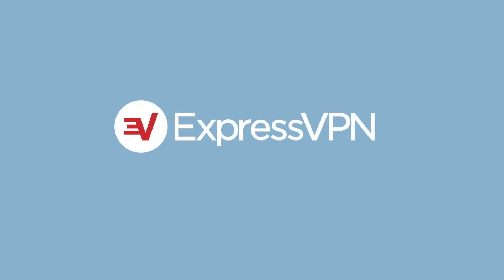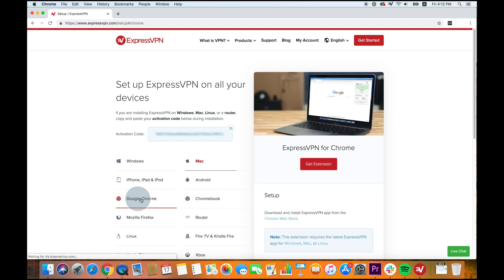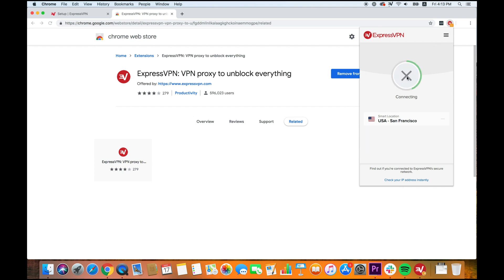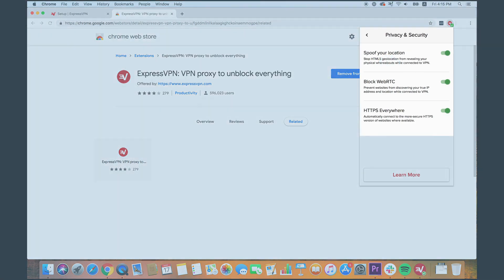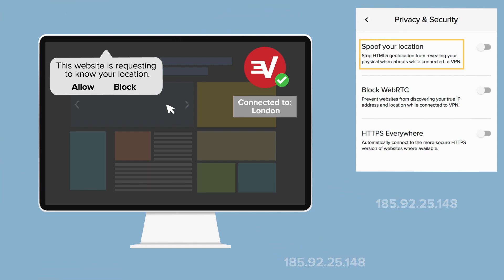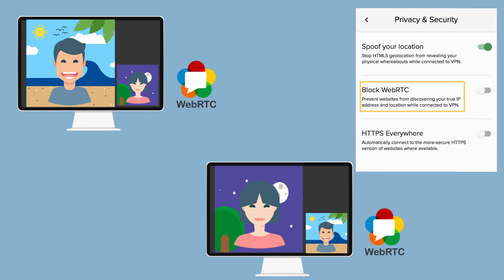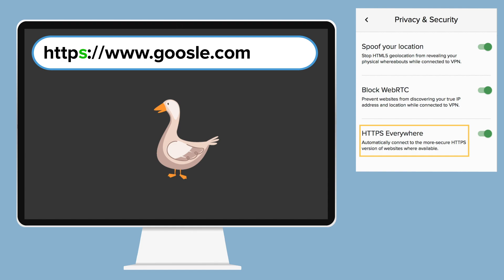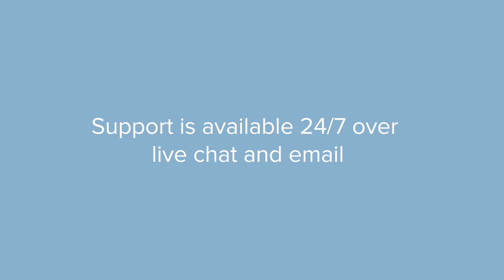How to set up and use the ExpressVPN Chrome extension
0:00 Introduction and requirements
0:26 Google Chrome VPN extension setup
1:04 Using the Google Chrome VPN extension
2:07 Fake your location
3:08 Chrome WebRTC leak prevention
3:38 HTTPS Everywhere Chrome extension setup
3:57 Uninstall the VPN extension
4:28 Contact ExpressVPN support

This tutorial walks you through the steps for setting up and using the ExpressVPN Google Chrome browser extension on your Mac or Windows computer. Note that in order to set up the Chrome VPN extension, you must have the ExpressVPN desktop app installed on your computer (for Mac, it must be app version 7.1 or newer; for Windows, it must be app version 6.9 or newer). You will also need an ExpressVPN subscription.

This video also explains the three privacy and security settings in the ExpressVPN browser extension: “Spoof your location,” “Block WebRTC,” and “HTTPS Everywhere.”

When "Spoof your location" is turned on, any website that requests to know your location will automatically be shared a fake location.

ExpressVPN already protects against WebRTC leaks. However, when "Block WebRTC" is turned on, WebRTC is turned off entirely.

When "HTTPS Everywhere" is turned on, websites will automatically switch from an HTTP connection to secure HTTPS, where available.

ExpressVPN is a virtual private network service that allows you to get around censorship, secure your internet connection, and browse anonymously. An ExpressVPN subscription gets you access to 160+ server locations in 94 countries. And with apps for all your devices, you can take ExpressVPN with you wherever you go!